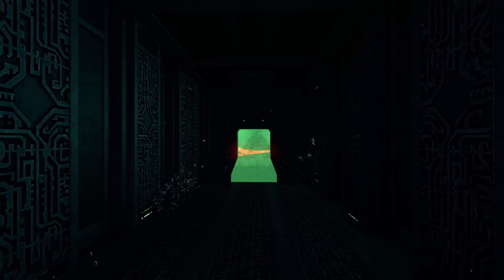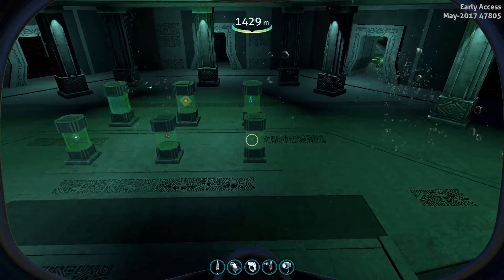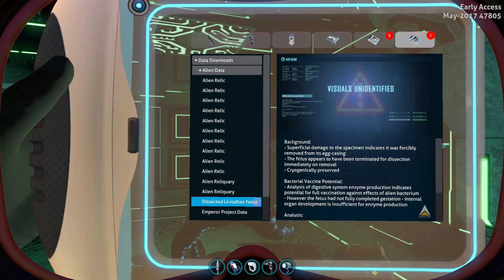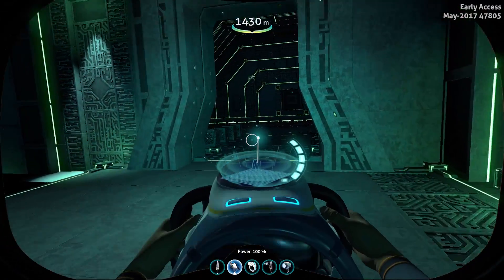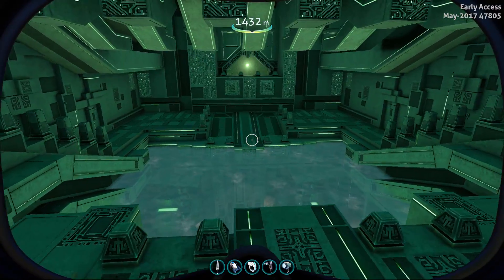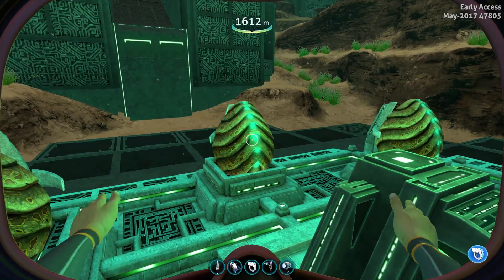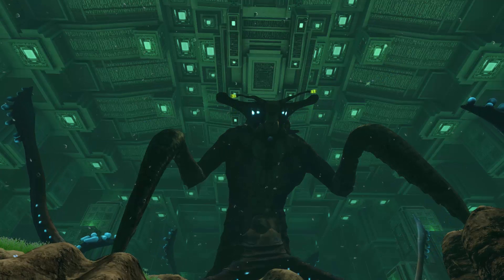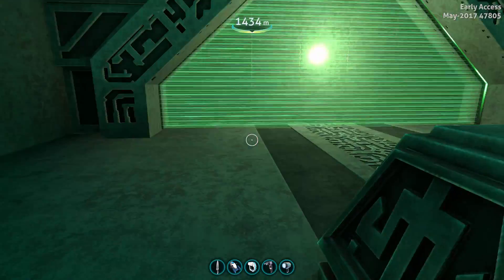The Sea Emperor Leviathan is in the game! - Precursor facility interior | Subnautica News #72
The biggest monster/creature in Subnautica is here, the Sea Emperor! It is imprisoned in the Primary Containment Facility and is the last hope to save Planet4546b from the Carar! SO COOOOOOL!

Full V1.0 release is planned for September 2017.